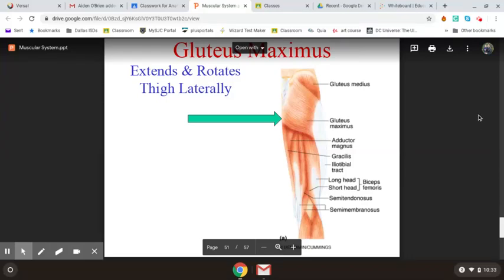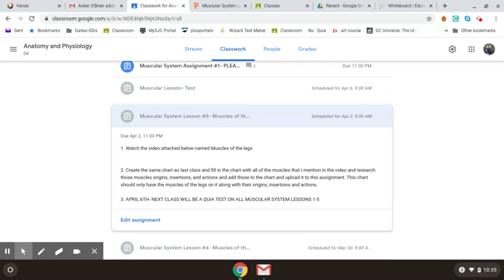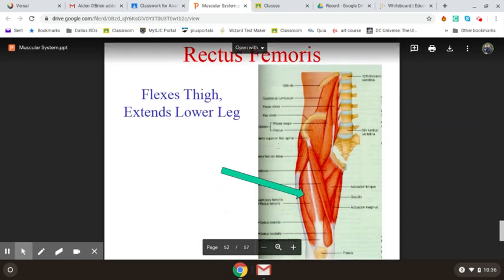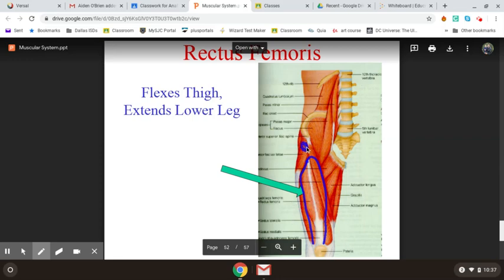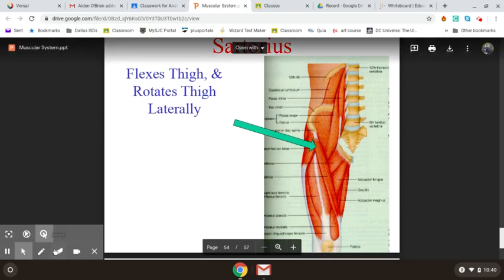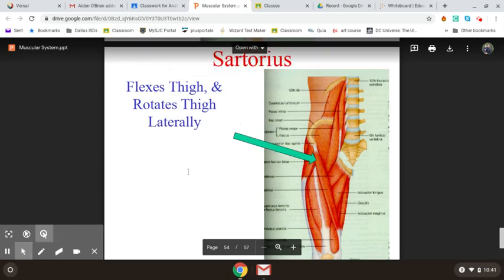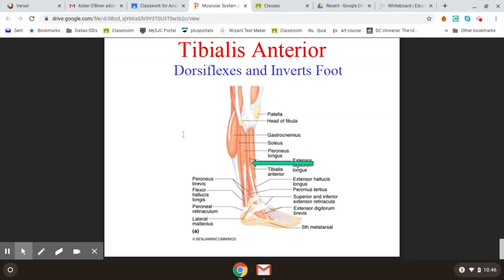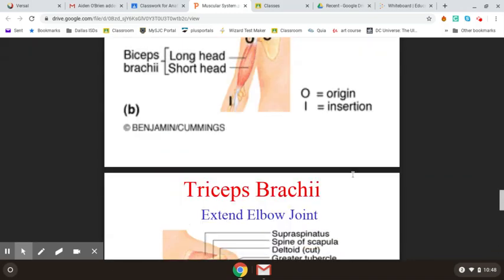Anatomy and Physiology Fall Lecture #14- Muscular System Part 5- Muscles of the Leg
Muscular System #5- Muscles of the Leg